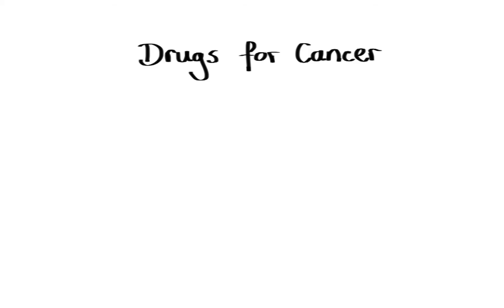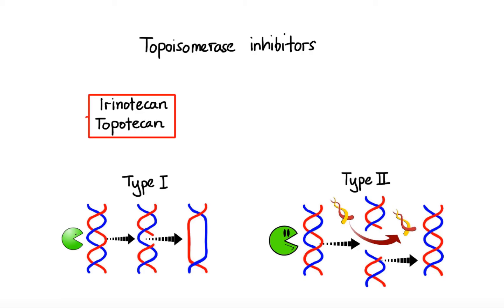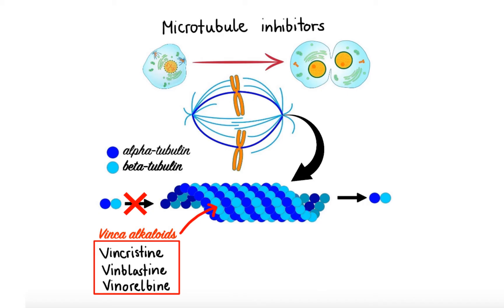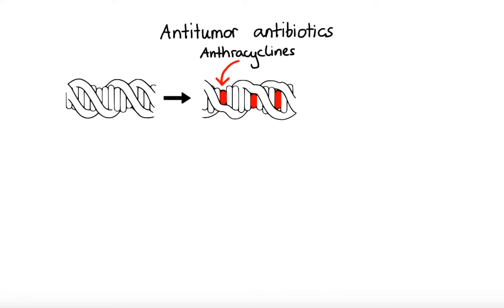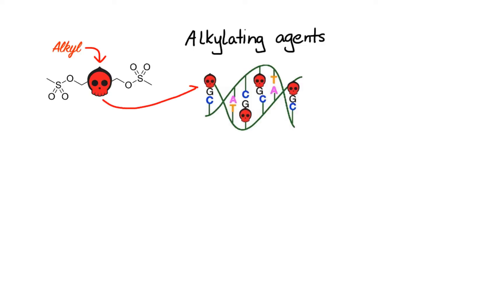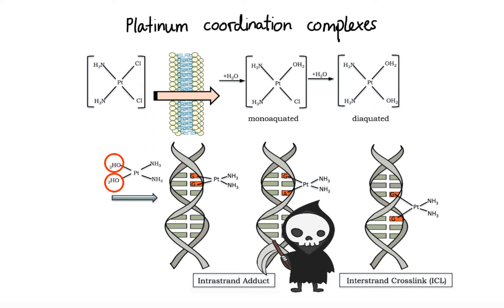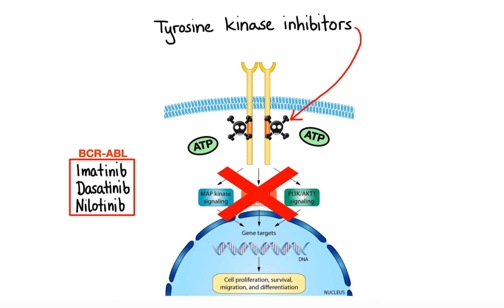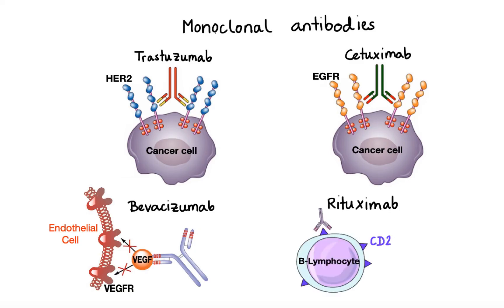Pharmacology - CANCER DRUGS – CELL CYCLE INHIBITORS (MADE EASY)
Cancer is generally defined as the uncontrolled growth of abnormal cells in the body. One of the common approaches in treatment of cancer is to use drugs that target fast-dividing cells at different phases of the cell cycle. This pharmacology lecture covers mechanism of action and side effects of cell cycle specifc agents including topoisomerase inhibitors (type I & type II) and microtubule inhibitors (vinca alkaloids & taxanes) as well as cell cycle nonspecfic agents including antitumor antibiotics (anthracyclines), alkylating agents (nitrogen mustards, nitrosoureas, triazines, alkyl sulfonates), platinum coordination complexes, tyrosine kinase inhibitors (targeting BCR-ABL, HER2, PDGF, VEGF, EGF receptors), and monoclonal antibodies. Antineoplastic drugs mentioned include; Irinotecan, Topotecan, Etoposide, Vincristine, Vinblastine, Vinorelbine, Paclitaxel, Docetaxel, Cabazitaxel, Doxorubicin, Daunorubicin, Epirubicin, Idarubicin, Bleomycin, Chlorambucil, Cyclophosphamide, Ifosfamide, Melphalan, Carmustine, Lomustine, Dacarbazine, Temozolomide, Busulfan, Cisplatin, Carboplatin, Oxaliplatin, Imatinib, Dasatinib, Nilotinib, Lapatinib, Sunitinib, Erlotinib, Trastuzumab, Cetuximab, Bevacizumab, and Rituximab.

0:00 Overview
0:47 Topoisomerase Inhibitors
2:13 Microtubule Inhibitors
4:23 Antitumor Antibiotics
6:38 Alkylating Agents
7:44 Platinum Coordination Complexes
8:42 Tyrosine Kinase Inhibitors
10:41 Monoclonal Antibodies
12:14 Side Effects